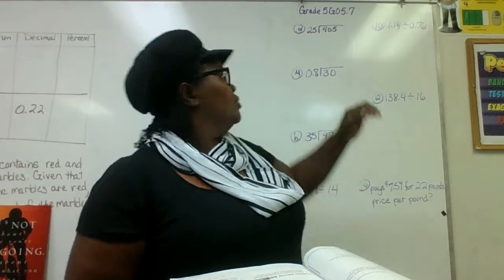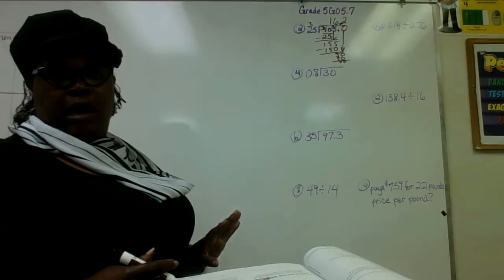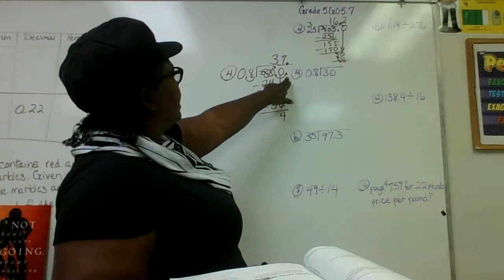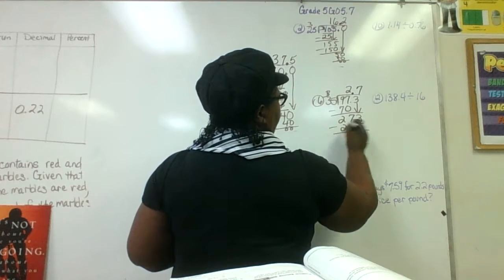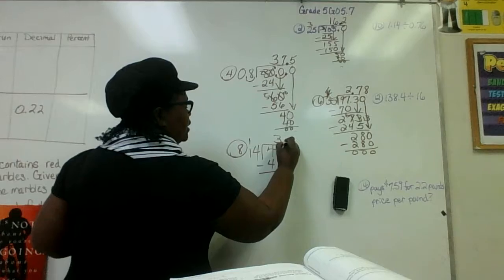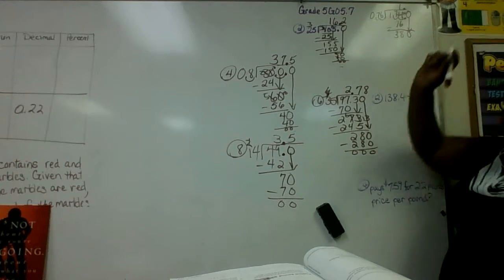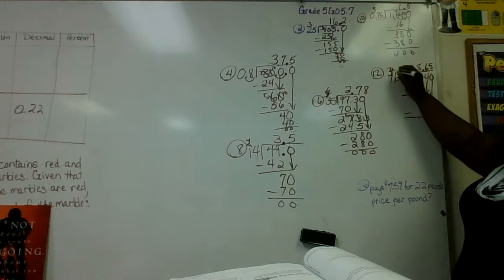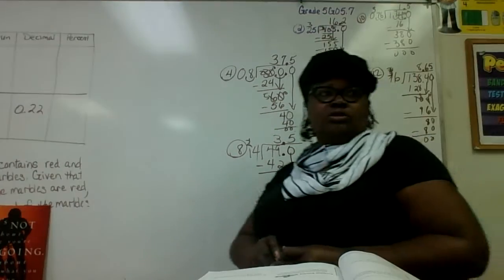Bluebook4.4Even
Linear or Nonlinear